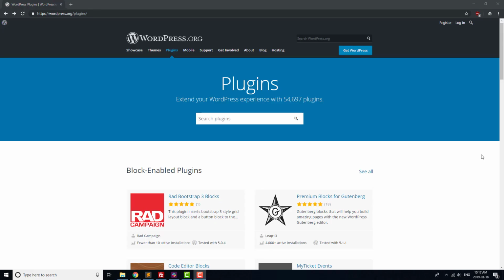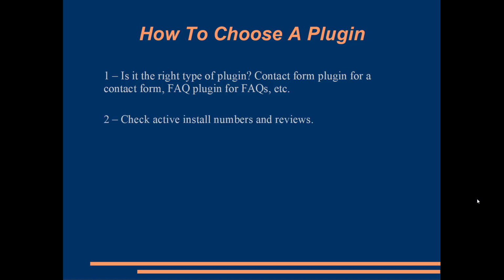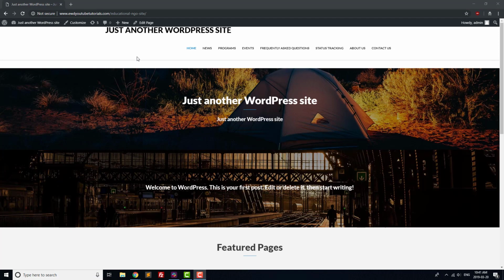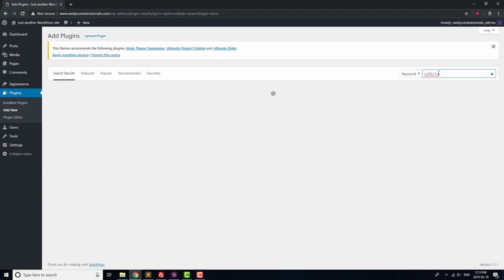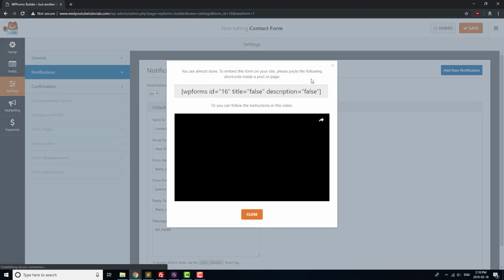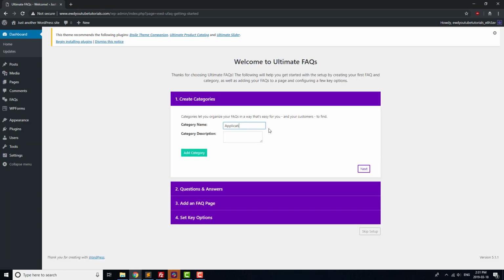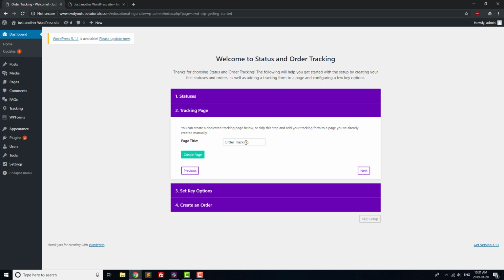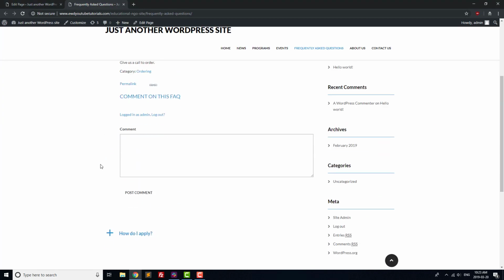Build a WordPress Educationa/NGO Website – Choosing Plugins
In this video, we cover adding plugins to our educational/ngo website, as well as how to choose plugins in general. We're going to add an application tracking system, FAQ plugin and a contact form.